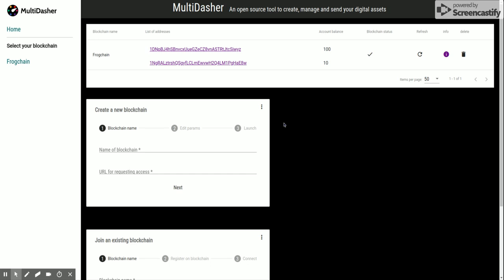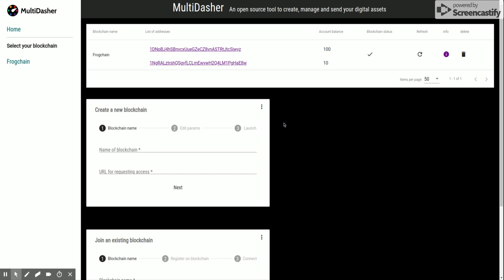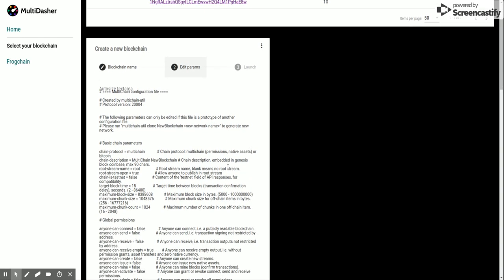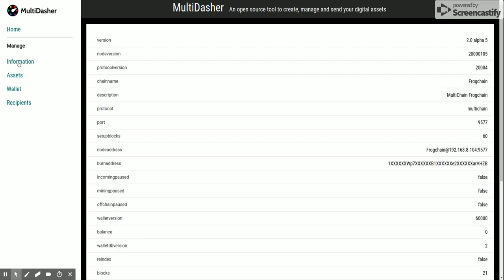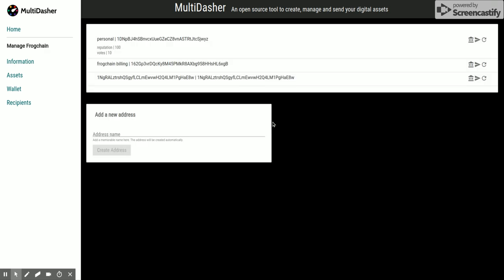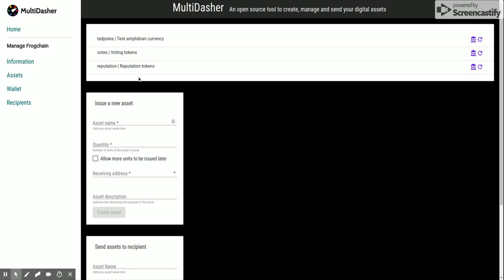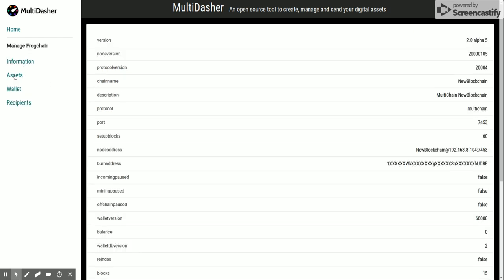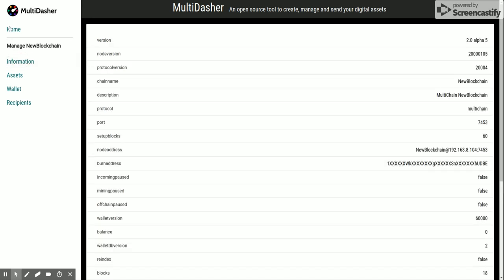MultiDasher Overview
A walk-through of the current state of MultiDasher, including a summary of how it will enhance Drupal.